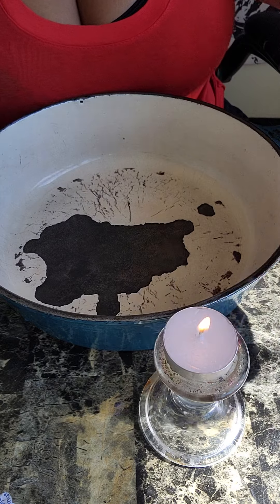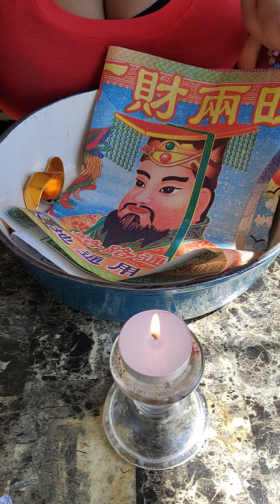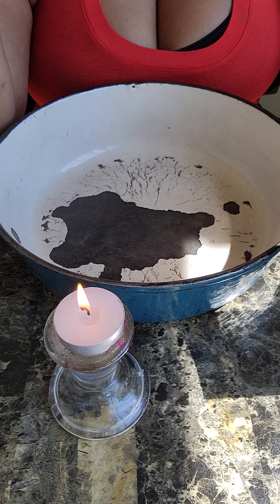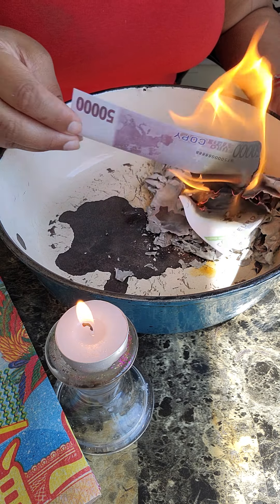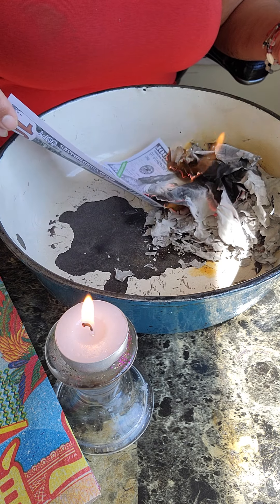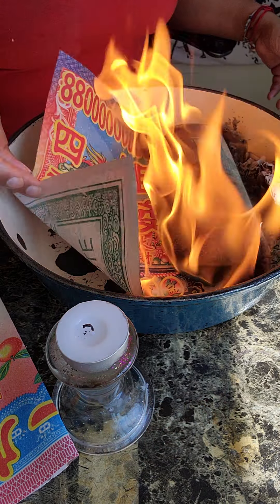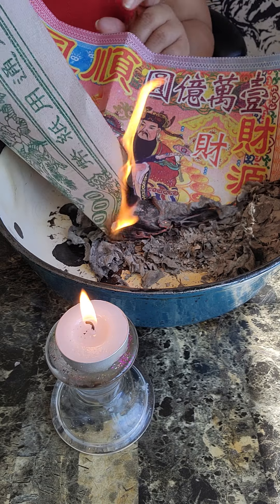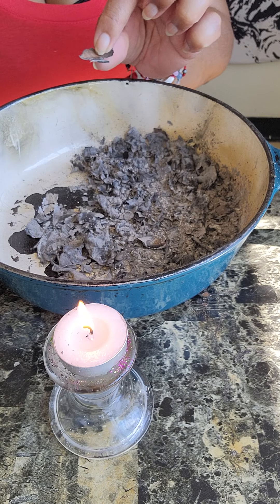Burning 🔥 Ancestor Money, the purpose of it. It helps you live a better life this lifetime also help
helping the Ancestors at the same time.

Ancestor Money has different names including ghost money, spirit money, Joss paper, hell notes, heaven notes, etc.

The burning flame is strong, bright, no harmful substances, no pollution. The ashes are easy to clean. Gives a warm feeling.

A joss paper offering is conveyed into the spirit world. In today's modern world, caring for ancestors in the afterlife is a poignant way to pay respect for one's elders and departed family members.

Used this to send money to your Ancestor so she have a better life with all the ancestors.It's a tool that allows us to take care of ancestors, in return, they take care of us. It is natural for people to look out for others that have their best interest. Bring you good luck.

This one above is the cardboard one and they are smaller. The one below is bigger but, they come folded and it is in gold paper form you have to shape it to the Ingot.

320 PCS Ancestor Money, Joss Paper Hell Bank Note Spirit Ghost African Ancestor Money to Burn, for Funerals, Tomb Sweeping Day and The Hungry Ghost Festival (520)

Description

Color: 264Pcs

Very Large size, denominations and FOUR different kinds of ancestral money.

Ancestor money or Joss paper money, also known as ghost or spirit money, are sheets of paper or paper-crafts made into burnt offerings common in Chinese ancestral worship (such as the veneration of the deceased family members and relatives on holidays and special occasions).

Today, burning spirit or Joss money for ancestors is a way to show respect, fulfill duties, and guarantee good luck to the spirit in the afterlife. The family believes that the money floats up to heaven for the spirit to use in that realm.

Burning ancestor money also aids the deceased into a better next life. Family members burn large amounts of money, so the deceased can use it to pay down their debt of bad deeds from their lifetime. Paying off the karmic debts leads to a more favorable incarnation.

A big yellow paper is used for sending note, please write down the name of ancestor or deceased loved ones and your name on the appropriate positions (please refer to the photo).

Ritual for burning ancestor money:

We recommend you to light a candle and say name of family member(s) or deceased lover and your prayer(s) or words spoken. Telling them to receive the money and give thanks! After candle and ancestor money completely burnt, you may leave.

Please note: Joss paper money is not legal tender currency issued by any bank or government institution and holds no cash value